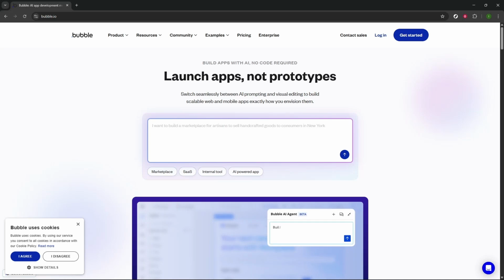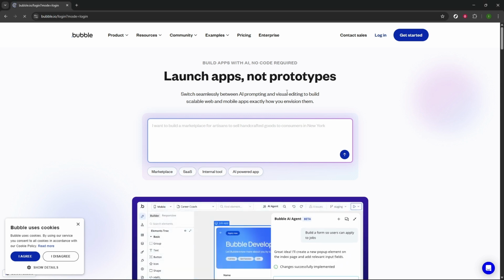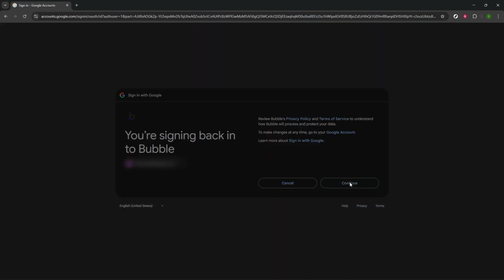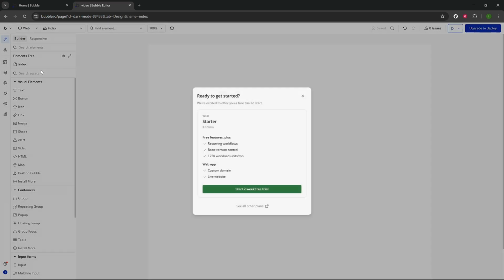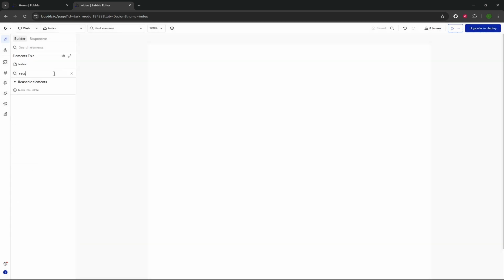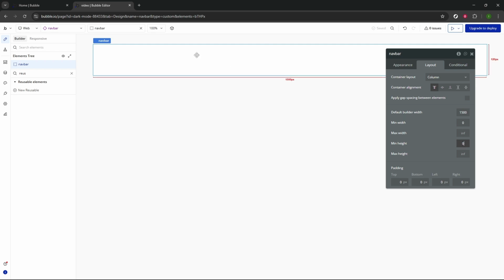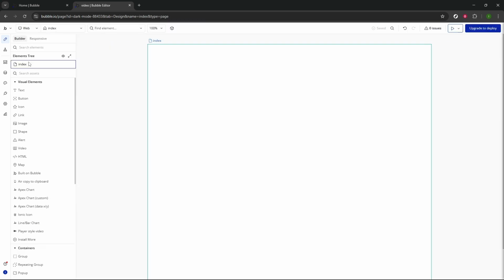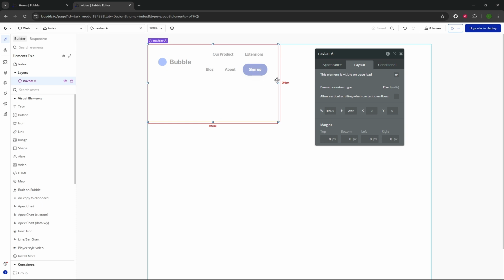How To Add Reusable Elements In Bubble.io (Full Guide)